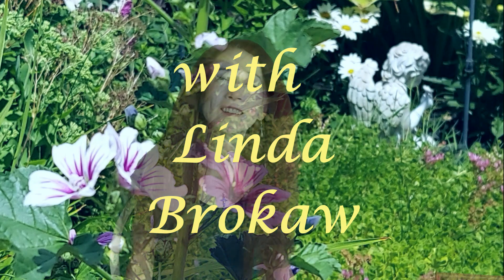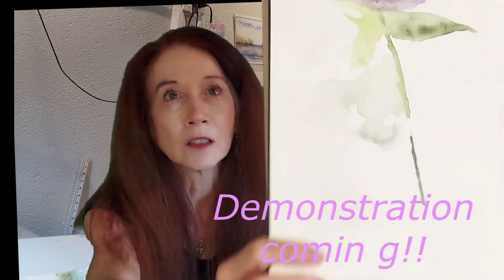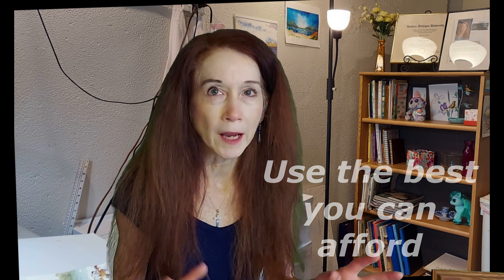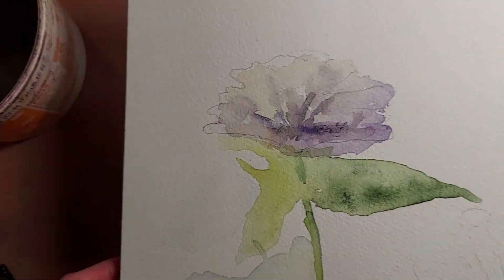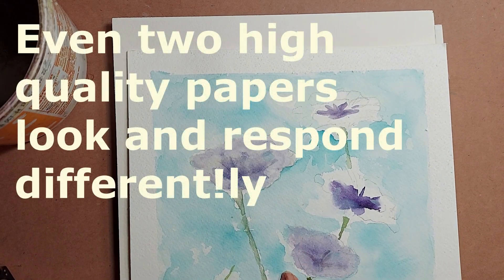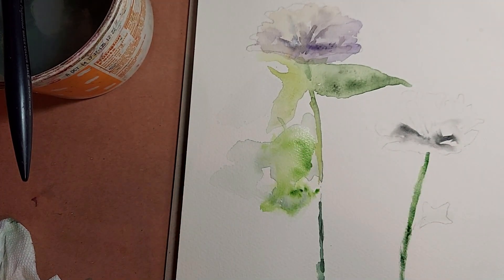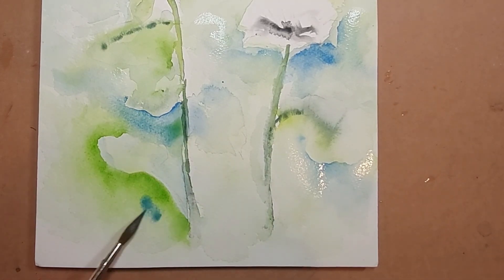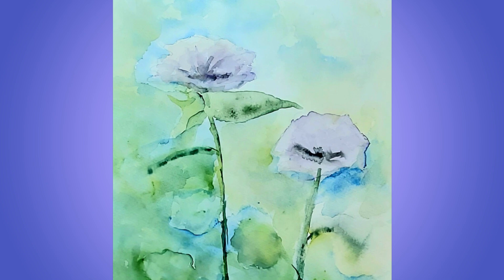Saunder's Watercolor Paper Review and Demonstraton/The Spirit of Watercolor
This video is a review and demonstration of Saunder's Waterford Watercolor paper.  I first talk about the paper's quality  and demonstrate how the paper responds to wet on wet technique doing some purple flowers from my garden.
Materials: Saunder's Waterford Watercolor paper (140 lb., 10 x 14"
Daniel Smith Watercolors: Carbozle Violet, Sap green, Green Gold, Perenone Green
Brushes,: Golden Fleece  (large), Winsor & Newton pointed round #8,
                  Cotman large flat  1 1/2 inches